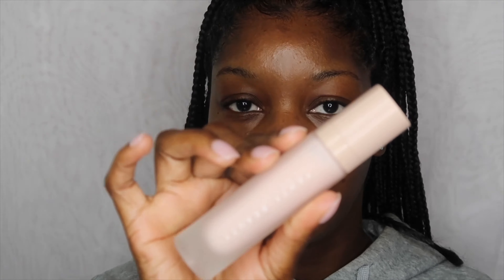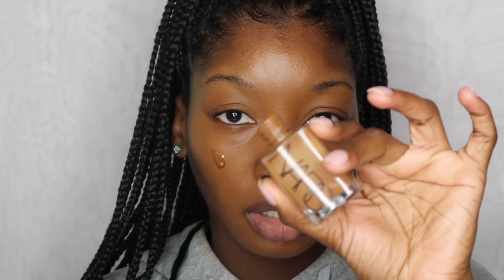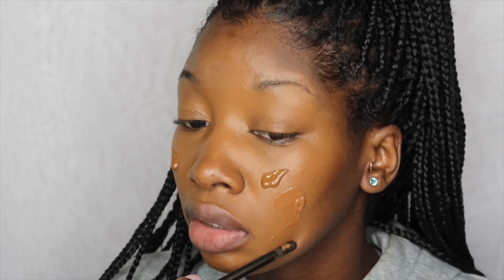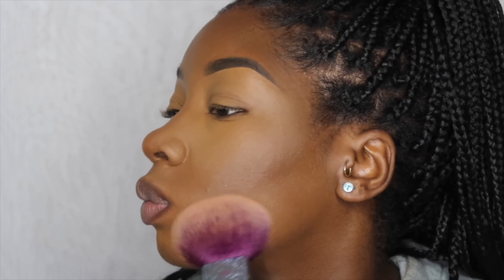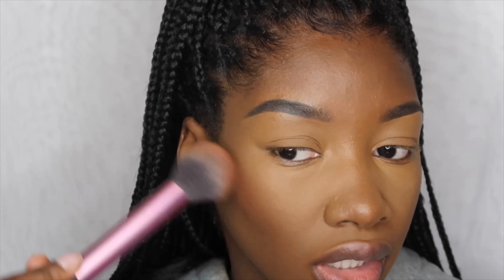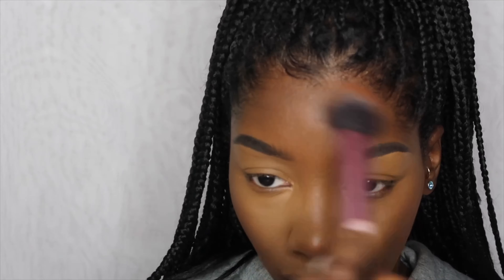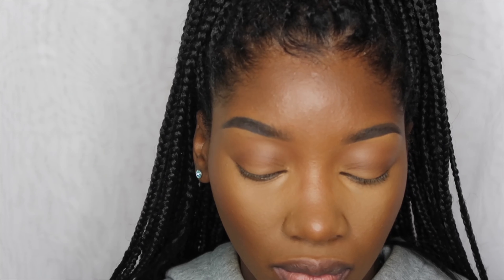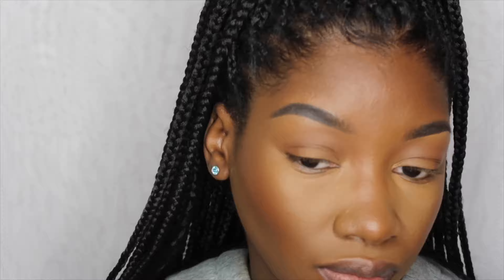Flawless Base & Simple Everyday Eye Makeup Tutorial|Hooded Eyes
Fenty beauty pro filt’r hydrating primer (soft silk)
Milk makeup hydro grip primer
Benefit boiing cakeless concealer (#12)
Too faced born this way foundation (Cocoa)
Nars sheer glow foundation (New Caledonia)
Fenty beauty instant retouch concealer (420)
Make up revolution conceal & define (c18)
Anastasia Beverly Hills dipdrow pomade (ebony)
Benefit precisely, my brow pencils (5)
Huda beauty easy bake loose baking & setting powder (kunafa)
Laura mercier translucent loose setting powder (medium deep)
Fenty beauty instant warmth bronzer (mocha mami)
Dose of colors sassy siennas palette (stay sassy)
e.l.f liquid liner (jet black)
NARS water 2 blush palette
Make up forever (limitless brown) lip liner
Dose of colors liquid lipstick (chocolate wasted)
NYX lip lingerie (clear, 06 push up, 04 ruffle trim)